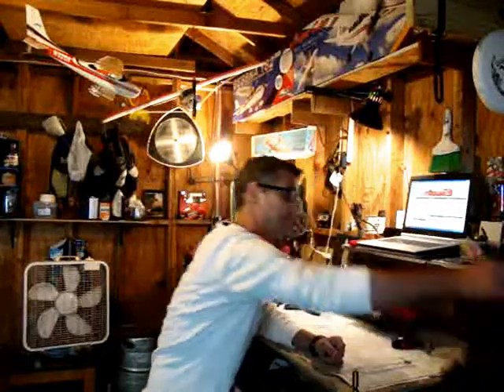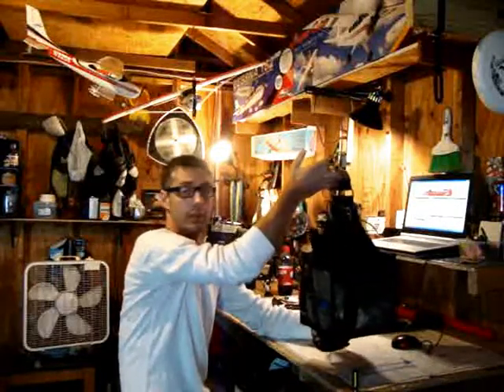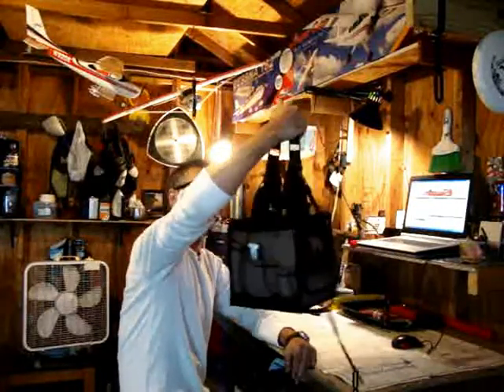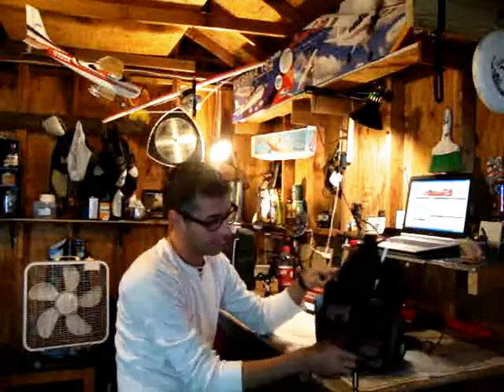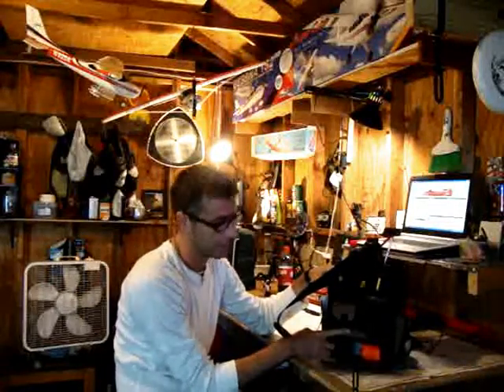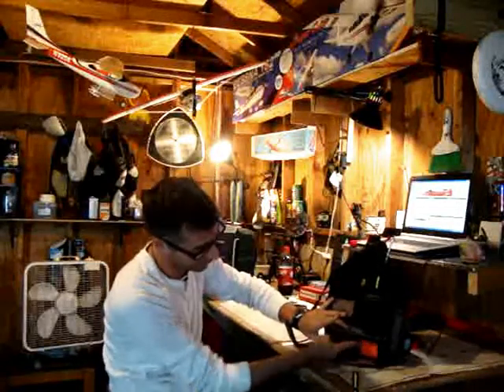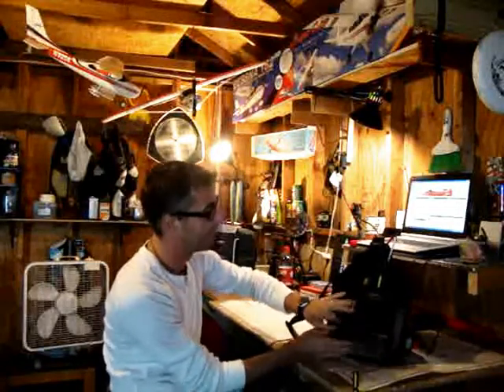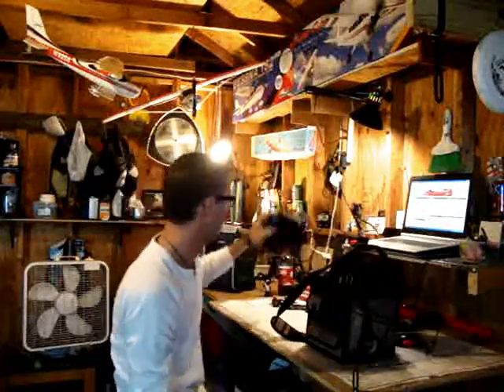Field Bag Tip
This makes a great field bag